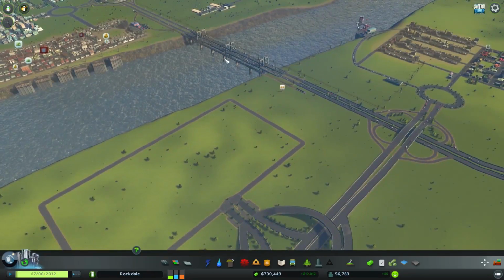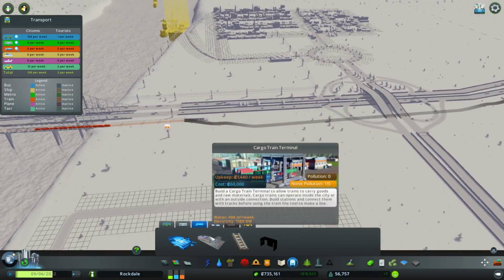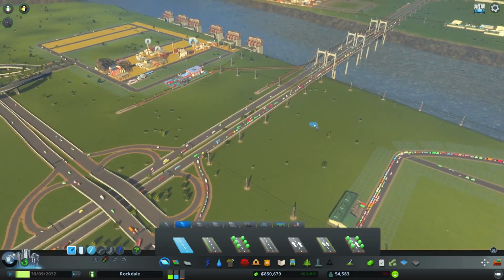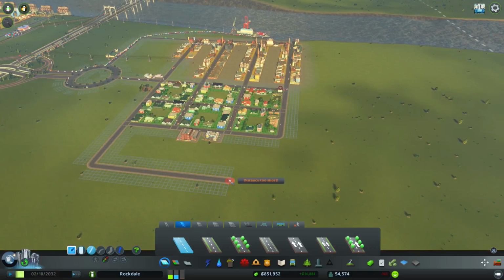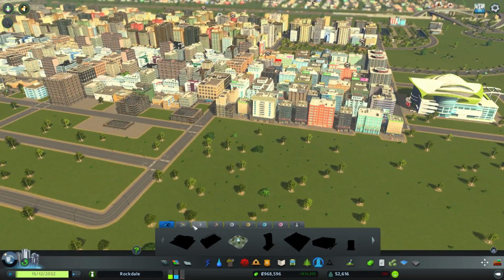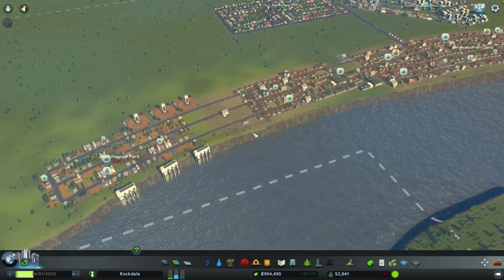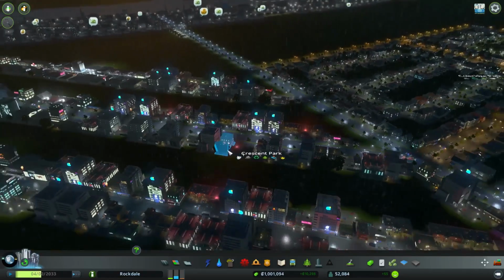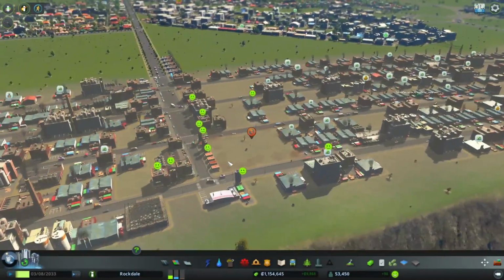Cleaning up the City - Cities Skylines Gameplay - EP 12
Welcome to Camodo Gaming's Let's Play of Cities Skylines EP 12.
Today we start cleaning up the industrial section of the city. We are moving some of it across the river to be able to use the old land for new neighborhoods.

Extensive local traffic simulation: Colossal Orders extensive experience developing the Cities in Motion series is fully utilized in a fully fleshed out and well-crafted